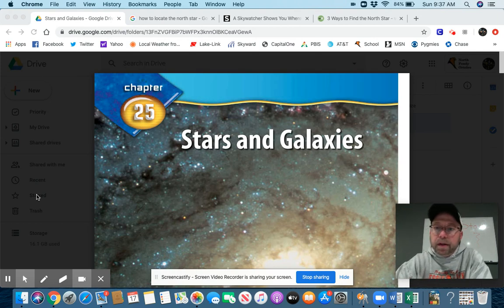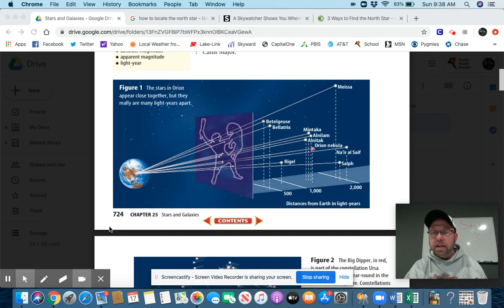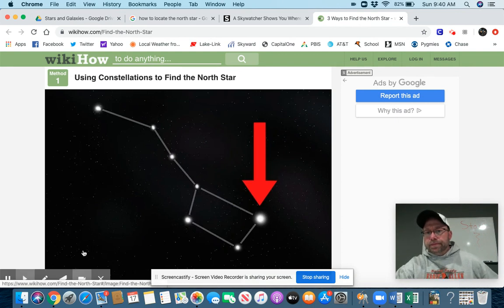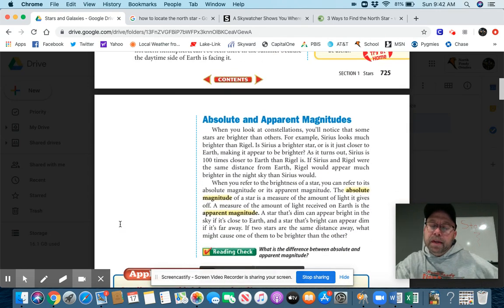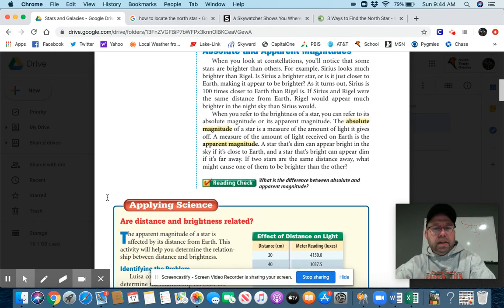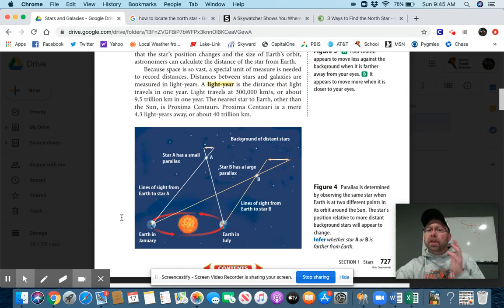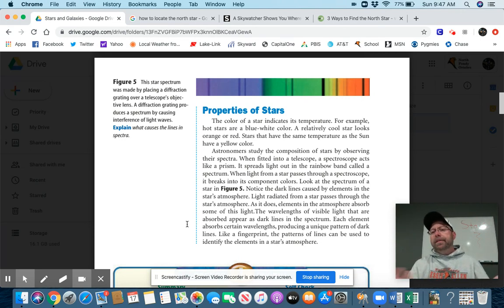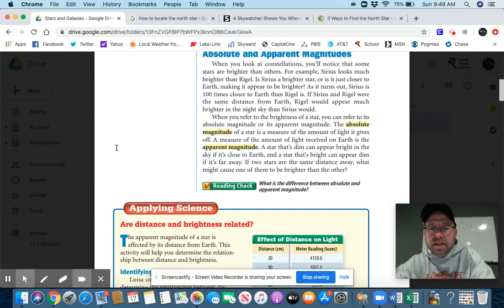Stars and Constellations